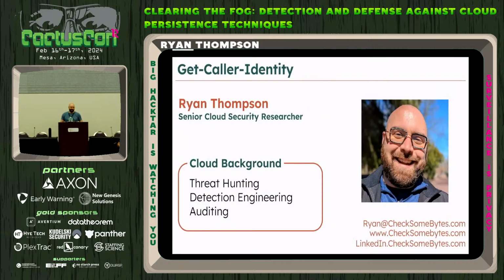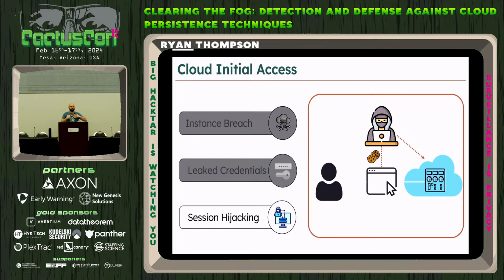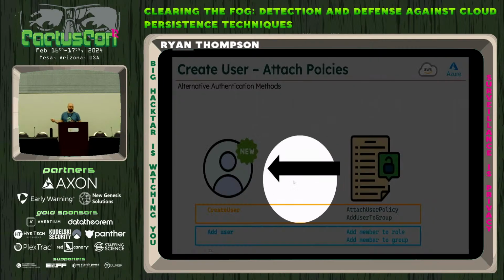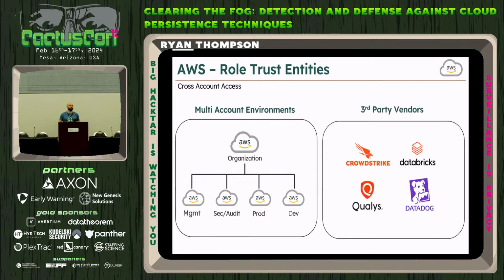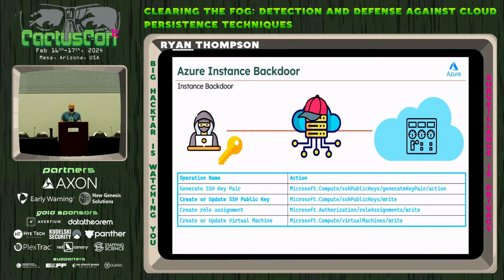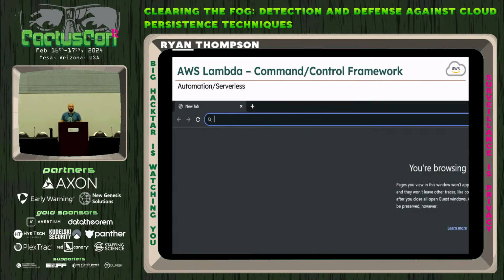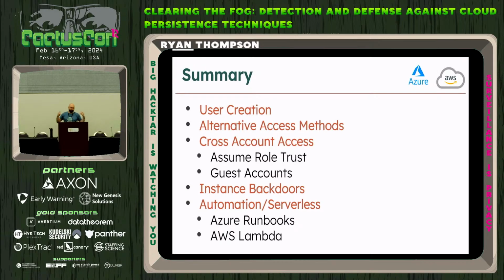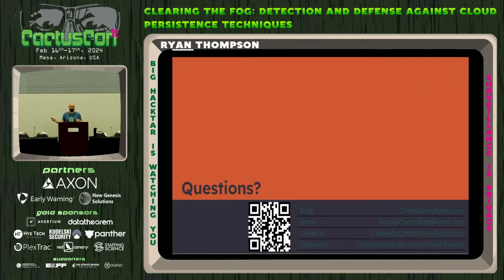CC12 - Clearing the Fog: Detection and Defense against Cloud Persistence Techniques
Clearing the Fog: Detection and Defense against Cloud Persistence Techniques

Cloud breaches are typically associated with smash and grab jobs such as cryptojacking or dumping S3 buckets. However, there is a shift in threat landscape in how adversaries are leveraging cloud platforms to achieve more targeted goals. As these techniques become more sophisticated, there becomes a need for adversaries to slow down and establish persistence in these environments.

Traditionally persistence mechanisms have been focused on the host perspective of SSH key creations, reverse shells executed from scheduled tasks or service installations. Complex IAM permissions and cloud services open the door for a variety of unique persistence mechanisms that we need to be on the lookout for.

This talk will cover persistence mechanisms across the AWS and Azure platforms. The audience will learn about well established persistence techniques but also about creative new mechanisms that rely on newer cloud services. Most importantly it will cover defensive techniques and focus on the bottlenecks defenders can monitor to detect this activity.

Take-aways: The attendees with walk away with access to a repo with logs containing activity from the discussed persistence mechanisms along with detection logic.

Speaker Bios:
Ryan Thompson
Ryan Thompson is currently working as a Senior Intrusion Researcher at Crowdstrike. His primary functions include conducting post-mortem analysis on hands-on intrusions and researching attacker techniques and trends. Previously, Ryan has worked as an Instructor at Elastic teaching the Air Force, Navy, and Army to conduct threat hunting using open source tools such as Kibana, Suricata, and Zeek. Before that, he was a Senior Security Analyst at Alert Logic providing weekly recommendations to clients using packet analysis, IDS alerts, and log-based investigations. He currently holds several SANS certs and is a TA for SANS FOR508 (GCFA).